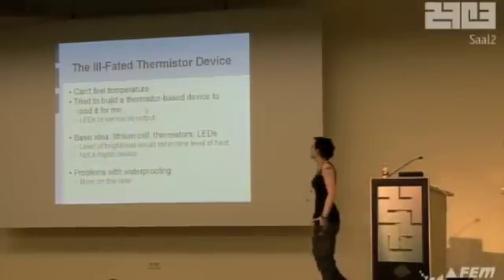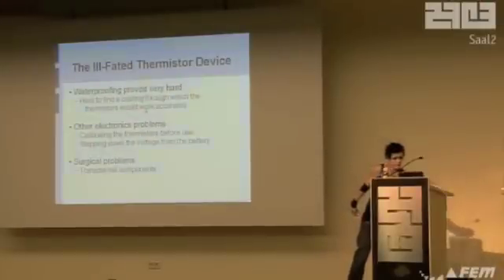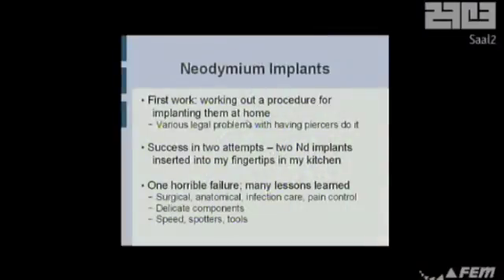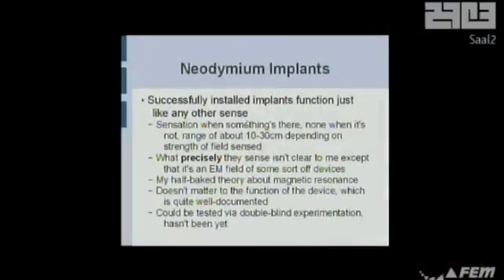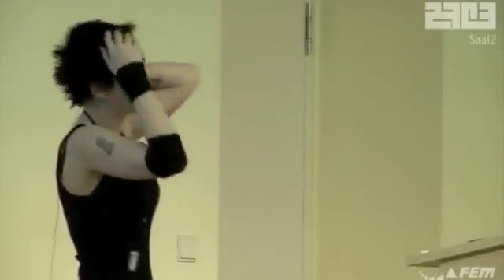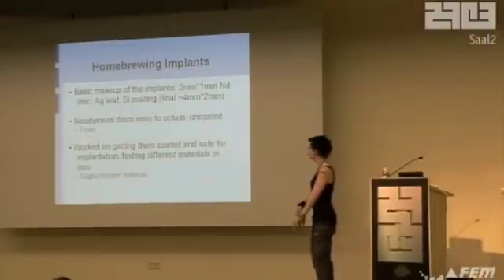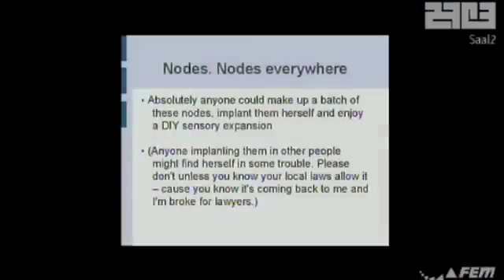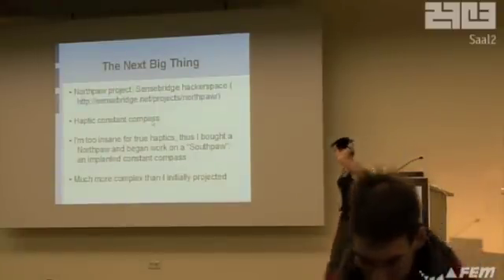Lepht Anonym - Cybernetics for the Masses (2 of 3)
[Spoiler Alert] If you want to stay in the dark about the gender of the Sapiens Anonym author (as I semi-wanted to), DO NOT WATCH THIS. However, if you want to watch an awesome lecture by THE leader of the DIY biohacking/"scrapheap transhumanism" movement, sit back, take a load off, and enjoy.

This lecture was given at the 27th Chaos Communication Congress. I do not have their permission, nor do I have Lepht's permission to publish this. If they should want me to remove this, I will comply.